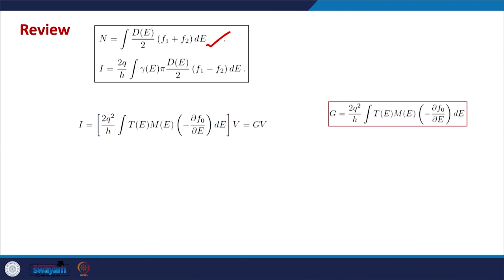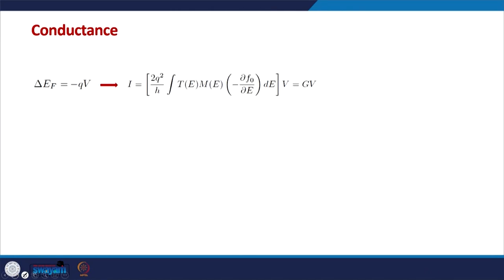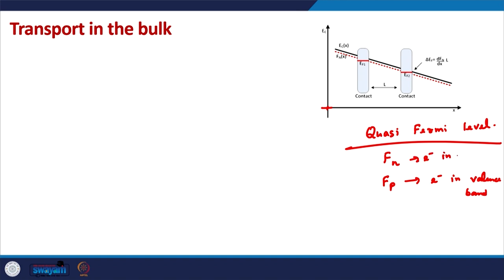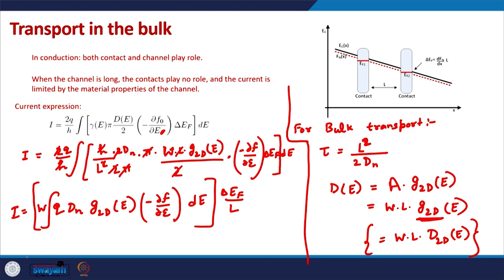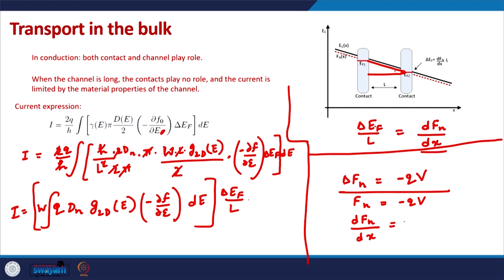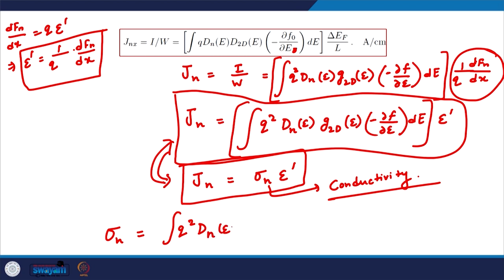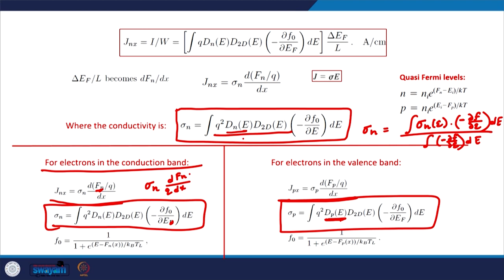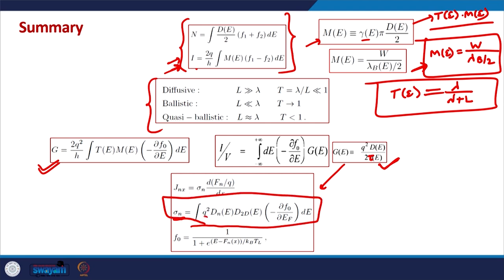Lecture 27: Conductance, Bulk Transport-II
In this video, we conclude the discussion of conductance (both in ballistic and diffusive transport cases). Following this, we generalize the idea of conductance to a 3D bulk conductor. We generalize the current expression for the bulk case and calculate the current density and bulk conductivity in terms of basic device parameters.